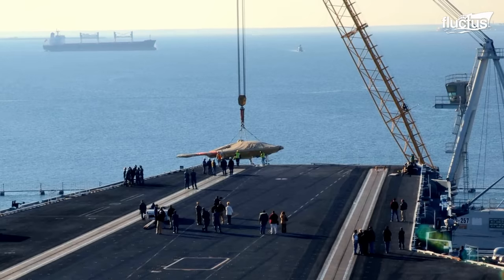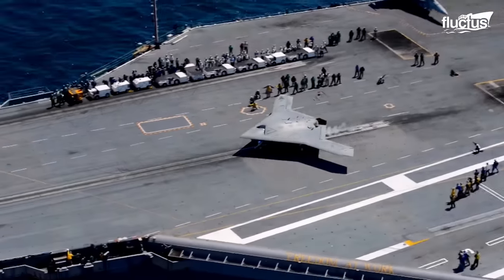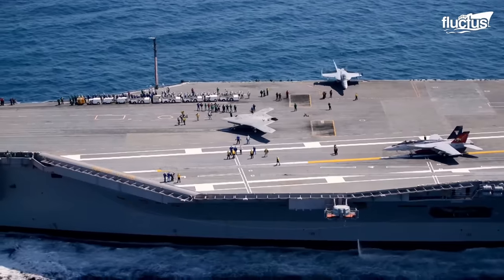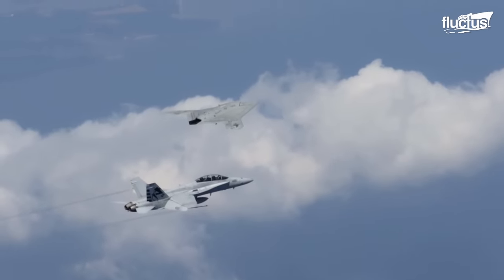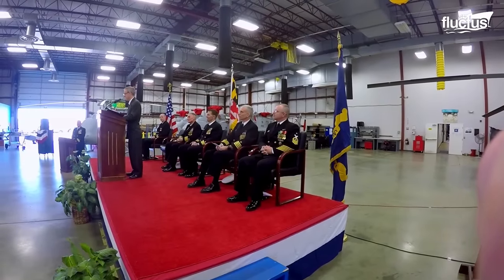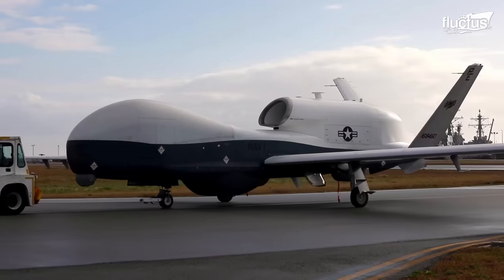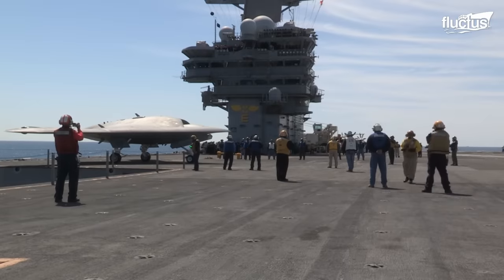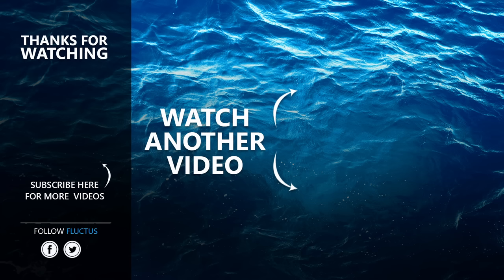Crazy Reason US Navy is Testing its Most Advanced Drone on US Aircraft Carrier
Welcome to the Fluctus Channel. In this exclusive episode, we embark on a thrilling exploration of the behind-the-scenes operations of massive drones aboard US aircraft carriers at sea. Let us uncover the secrets and delve into the fascinating world of these extraordinary unmanned marvels.